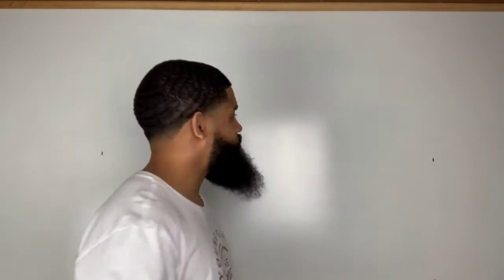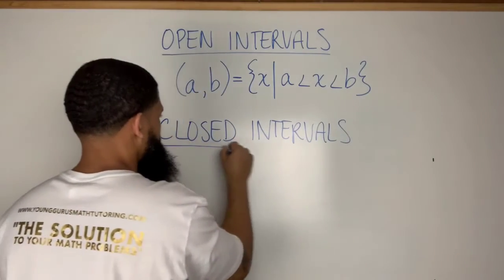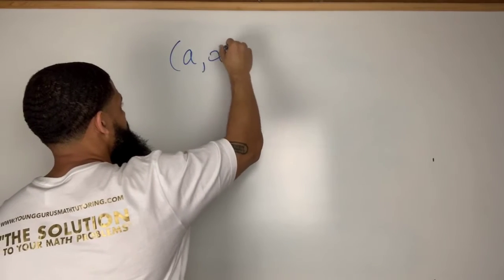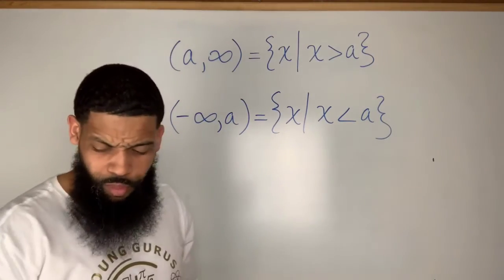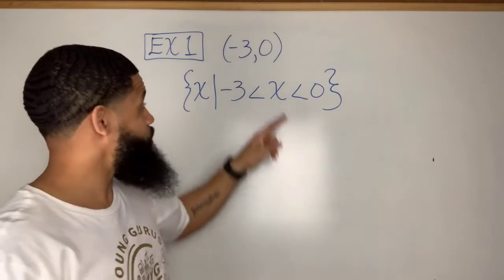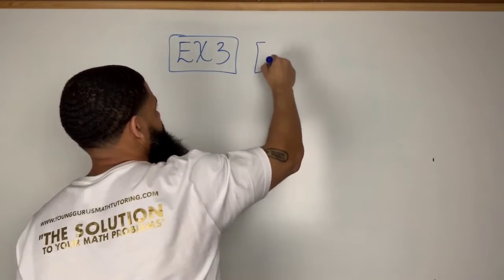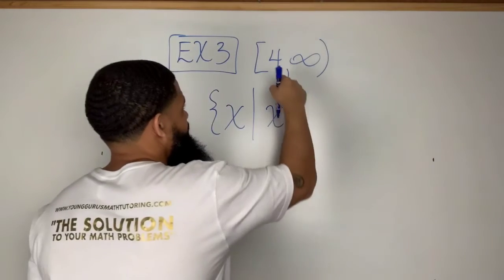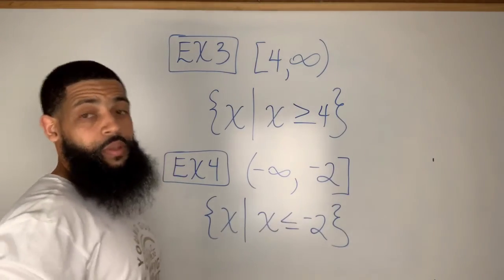Best Online Math Tutor | Intervals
A brief lesson helping students to learn the difference between open and closed intervals and how to identify each. Teachers can use this lesson as supplemental instruction for teaching interval notation.